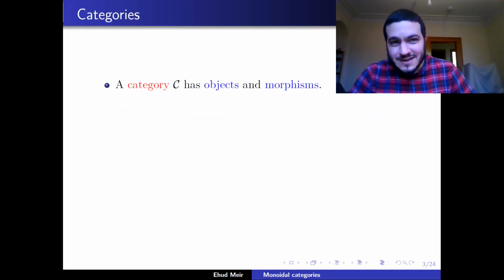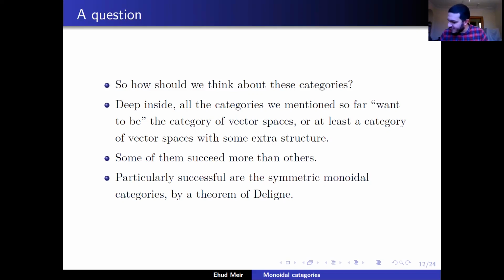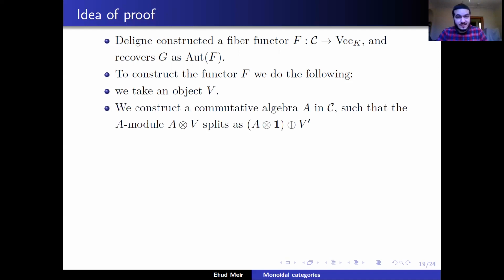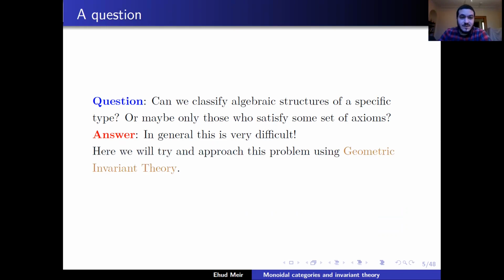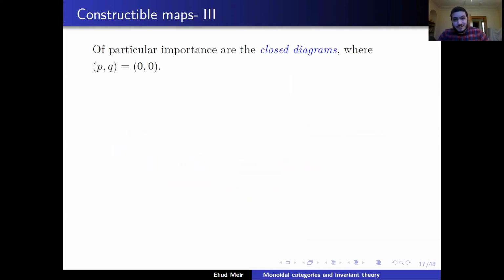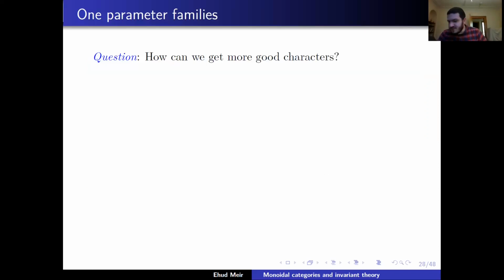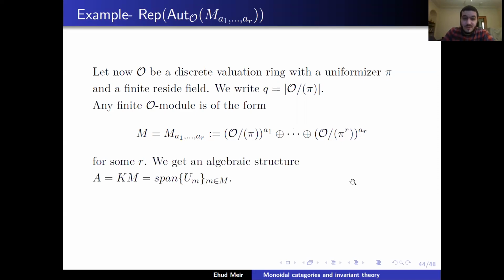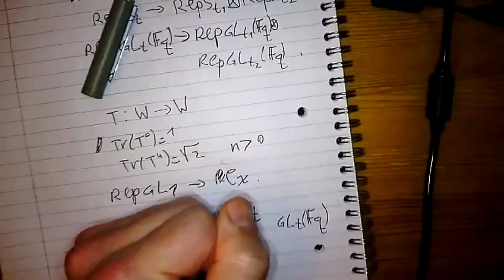2021-11-30 Ehud Meir Interpolations of monoidal categories by invariant theory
Uppsala Algebra Seminar

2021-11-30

Ehud Meir (University of Aberdeen)

Interpolations of monoidal categories by invariant theory

In this talk I will consider algebraic structures such as lie, Hopf, and Frobenius algebras. I will show that under certain assumptions such structures can be reconstructed from the scalar invariants they define. I will then show how one can interpolate the category of representation of the automorphism groups of the structures by interpolation the invariants of the algebraic structures. In this way we, recover the constructions of Deligne for categories such as Rep(S_t), Rep(O_t) and Rep(Sp_t), the constructions of Knop for wreath products with S_t, and GL_t(O_r), where O_r is a finite quotient of a discrete valuation ring. We will also show how the TQFT categories recently constructed from a rational function by Khovanov, Ostrik, and Kononov arise in this context.